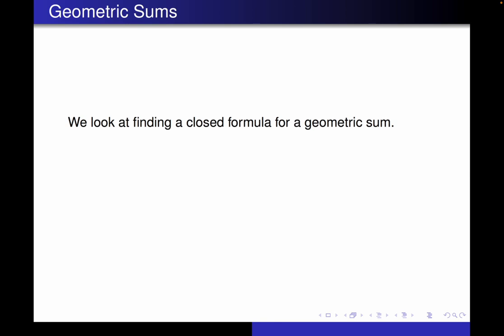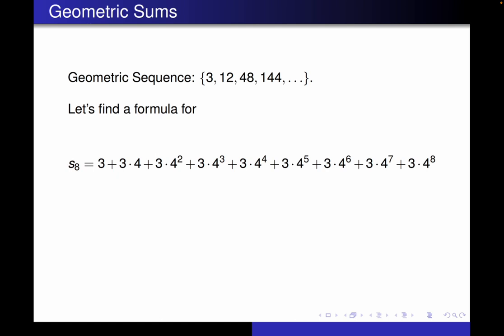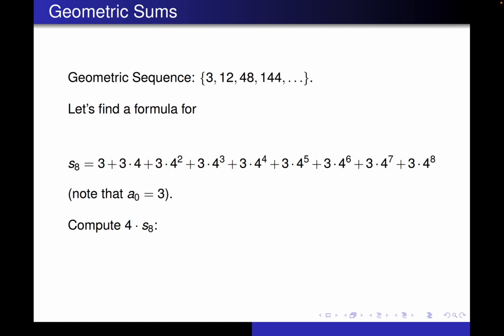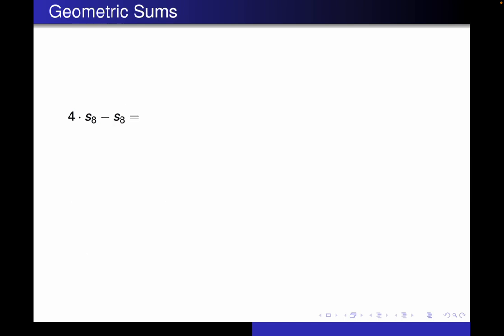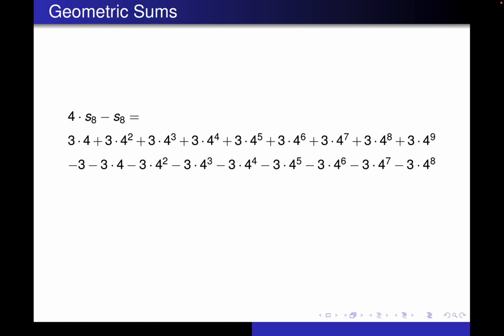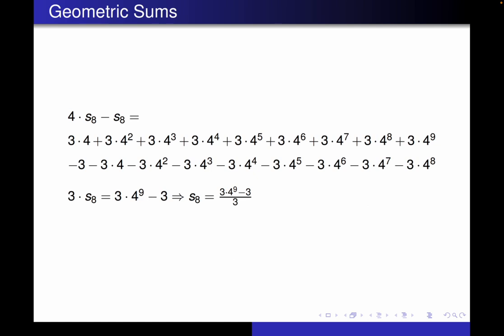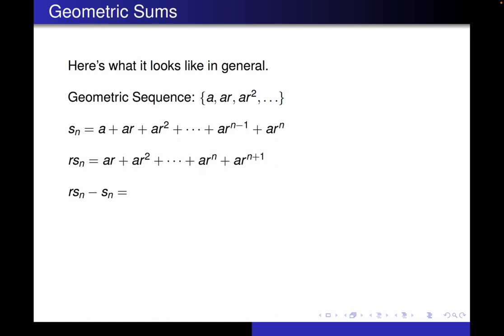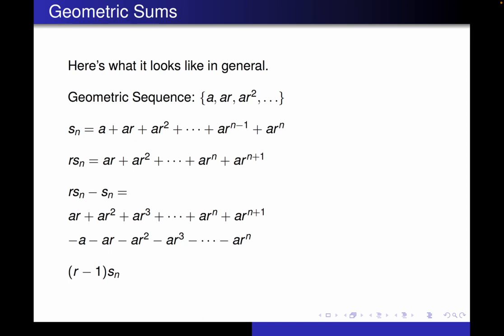Geometric Sums (Section 2.2)